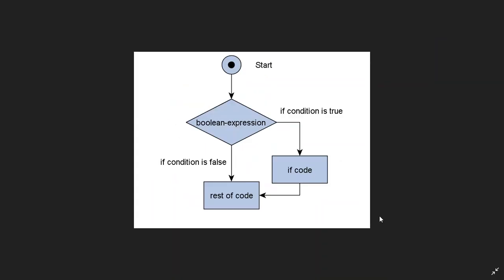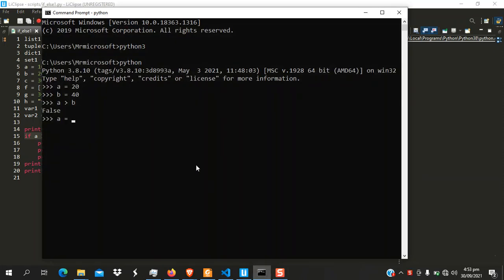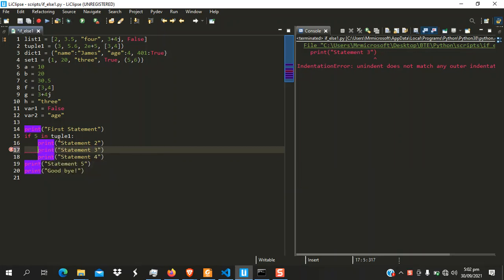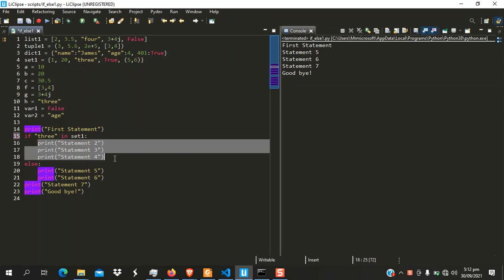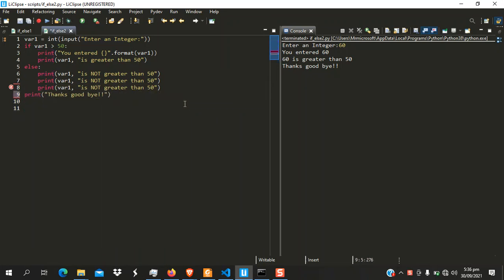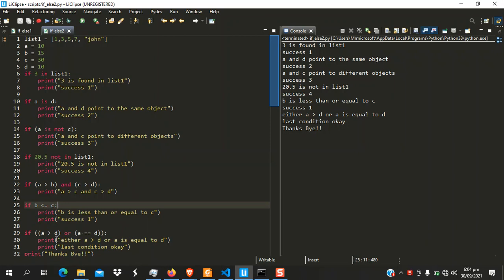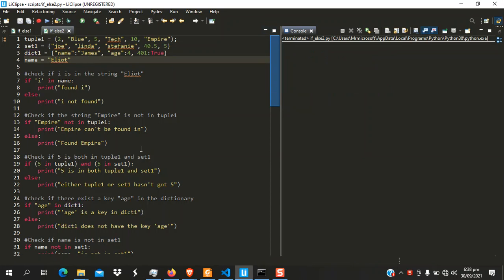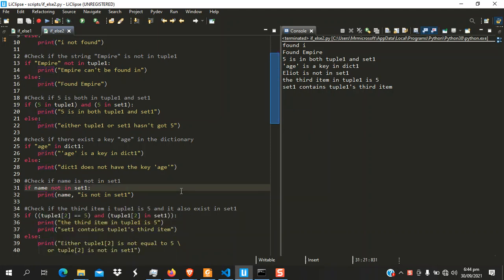Python if and if...else branching statements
In this video you are going to learn how to implement the if statement and if...else statement. I will also explain how the identity, membership comparison and logical operators are uses with the if and if...else statement and form part of their structure.

I also provide several examples which you can use to fully grasp the concept of branching constructs in Python